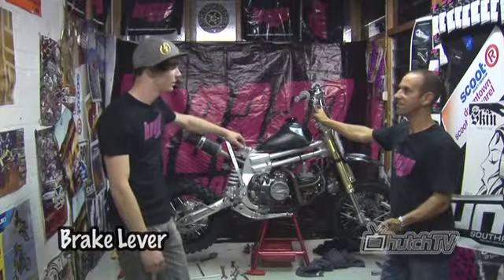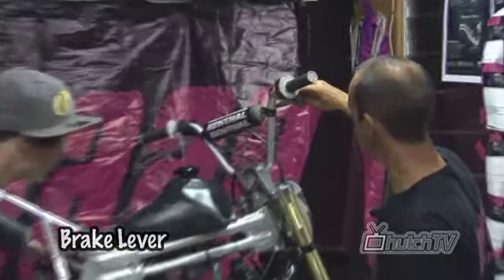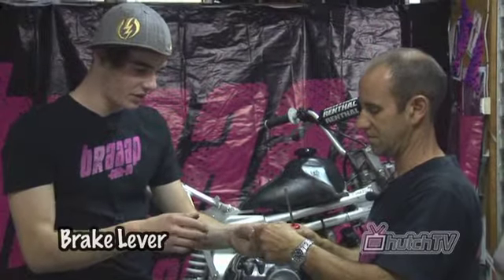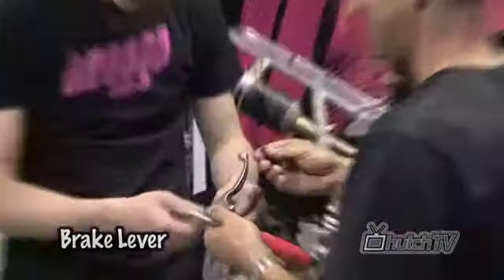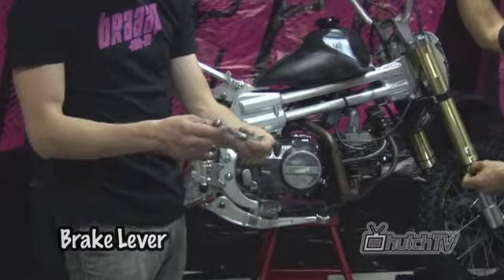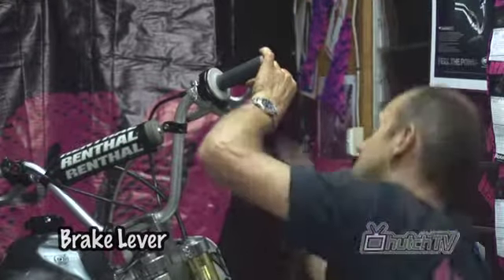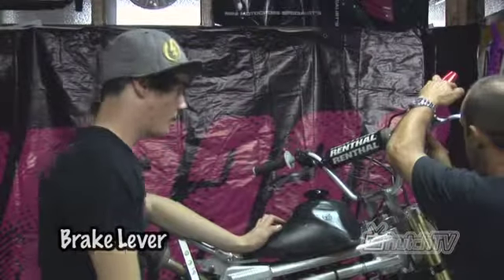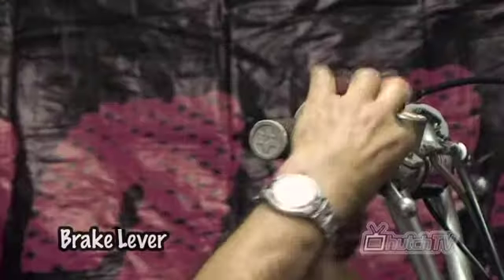maintenance session 6 brake lever replace